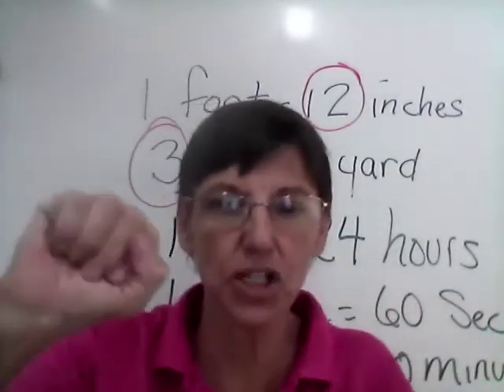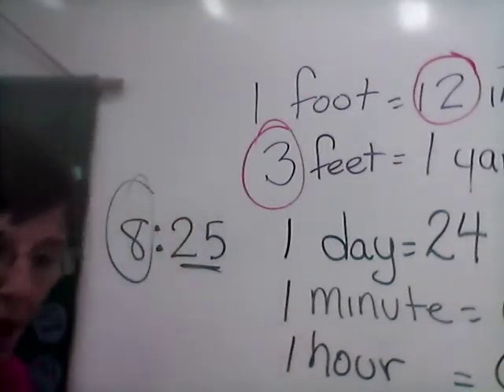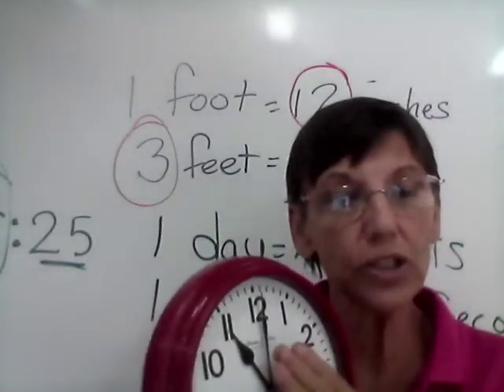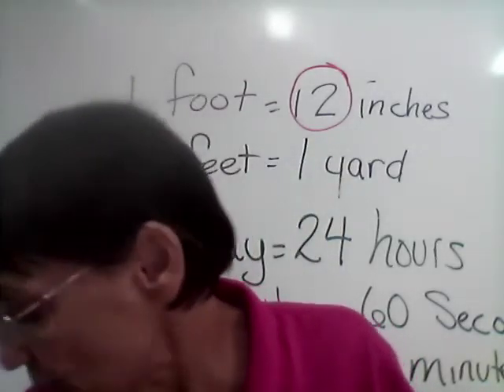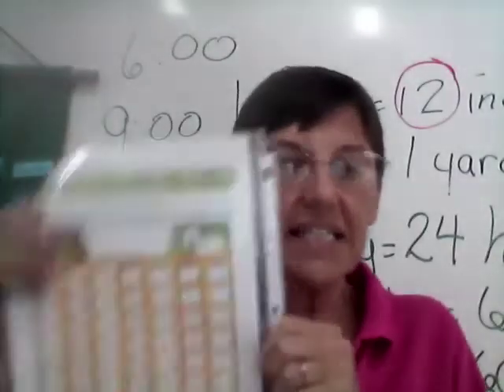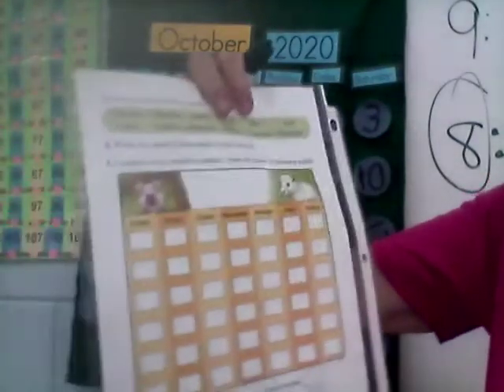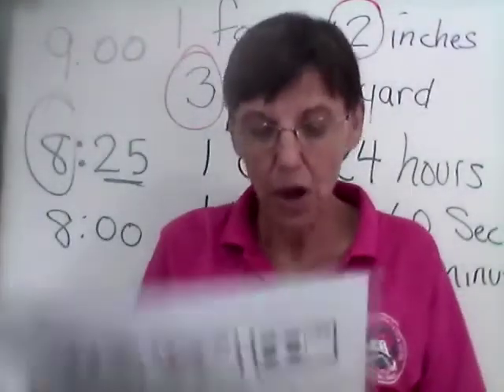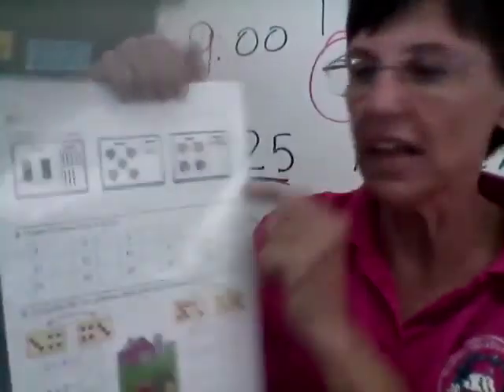Viernes 10 Primer Math 10 5